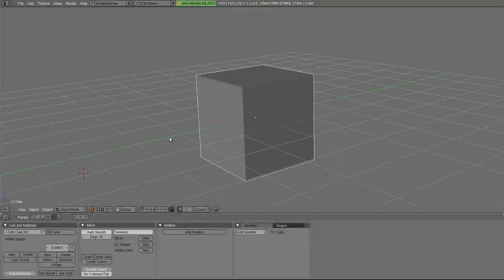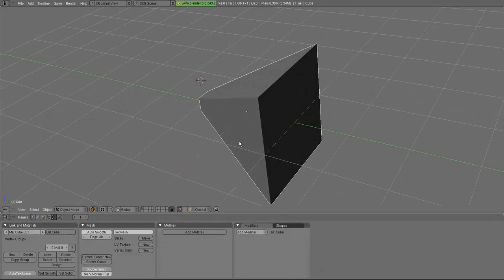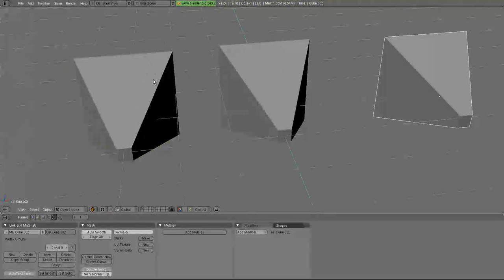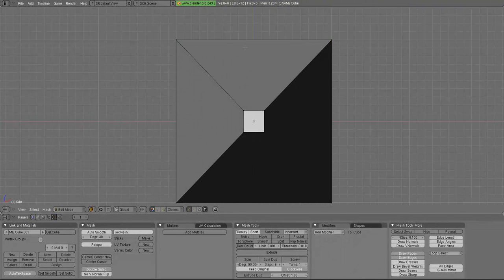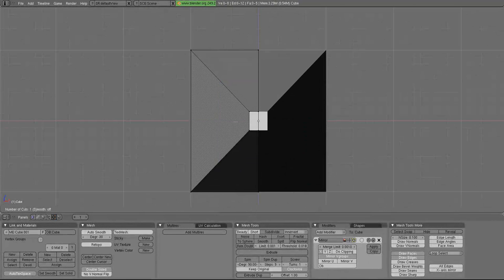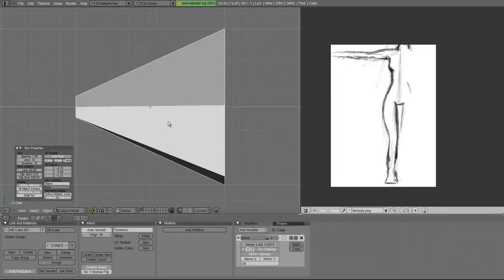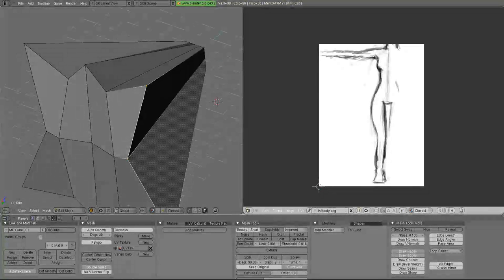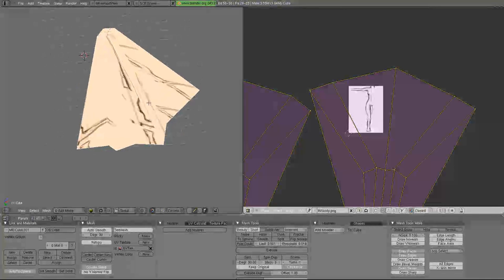razBlenderTut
Tutorial draft, not guaranteed to be a great tutorial.